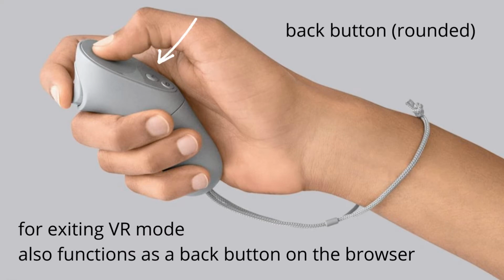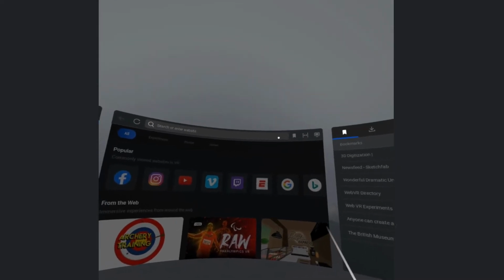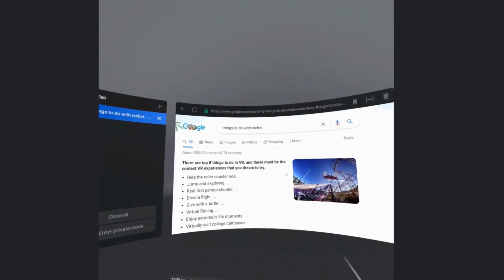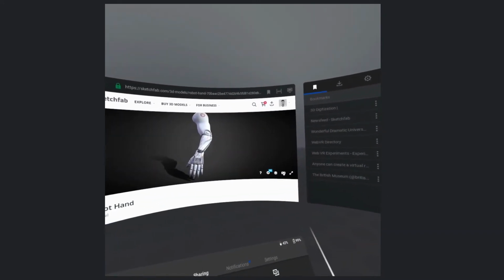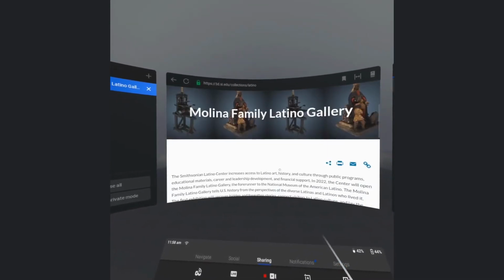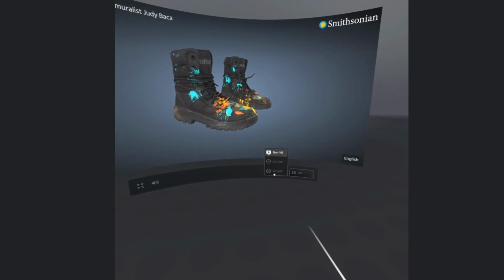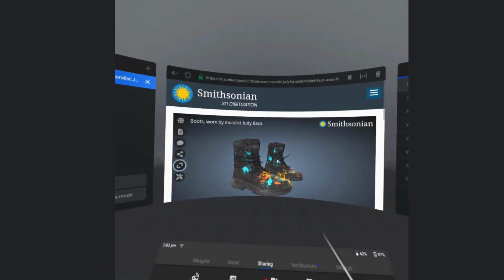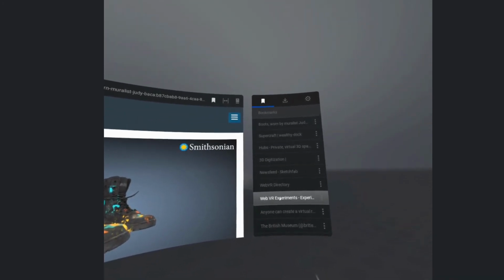How to Access VR Modes via Web Browser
Check out this tutorial to learn how to access 3D objects and experiences in VR via your headset's web browser. This tutorial is for the Oculus Go.

(doesn’t work with Oculus Go)